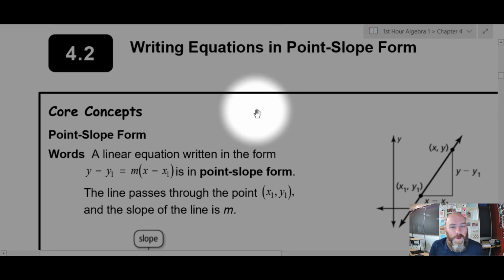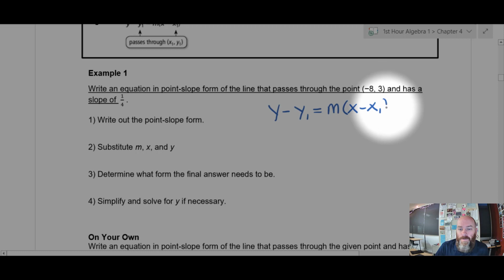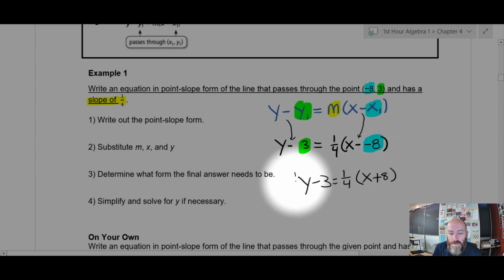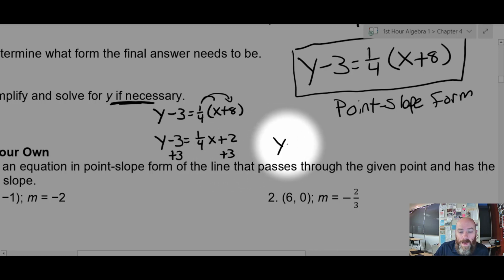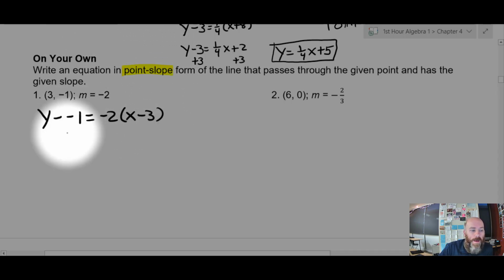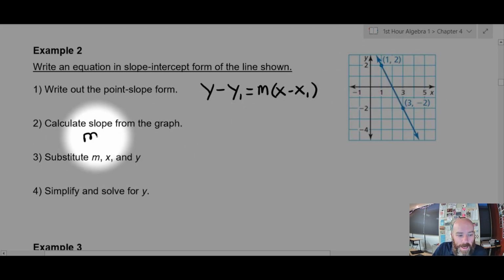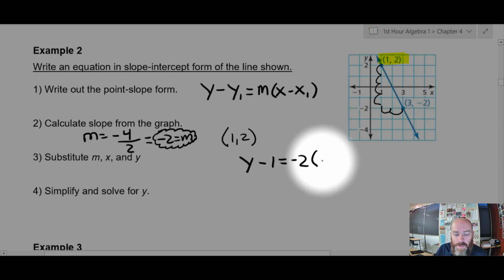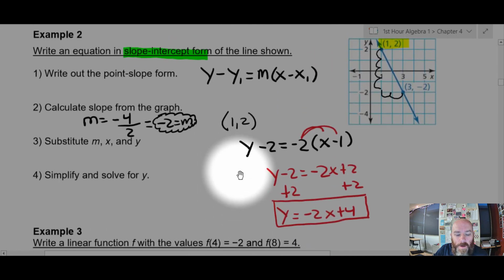Big Ideas Math Algebra 1 4.2A notes video